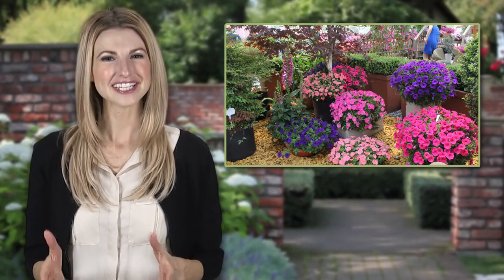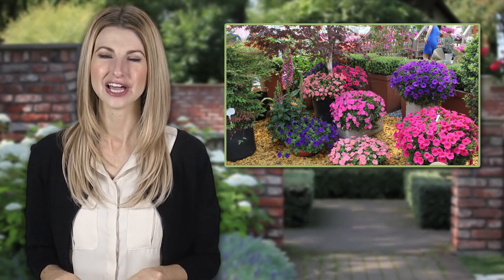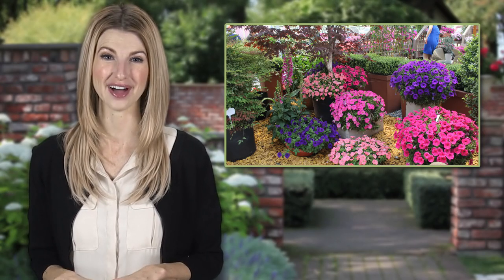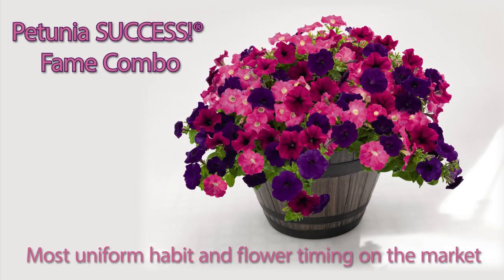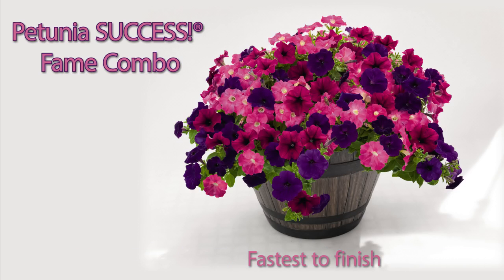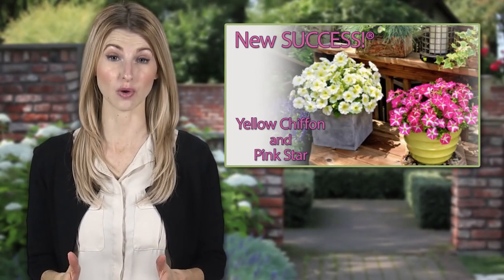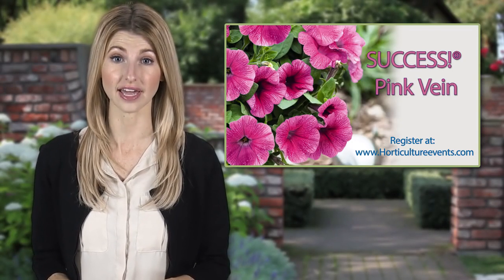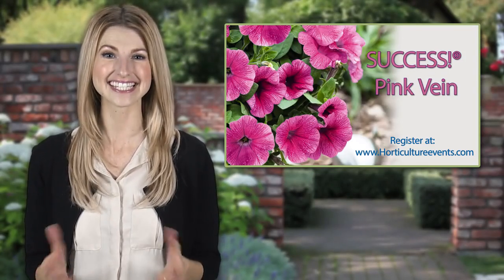2017 Spring Trials Preview: Benary